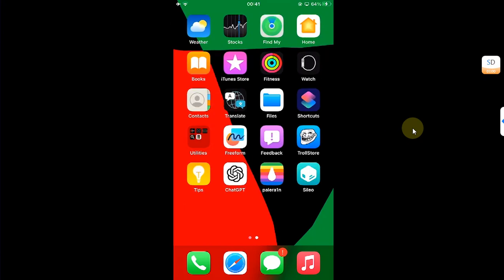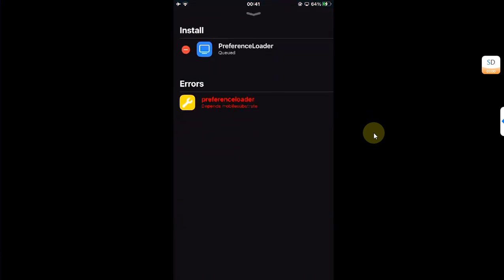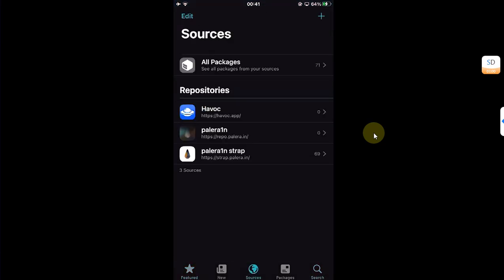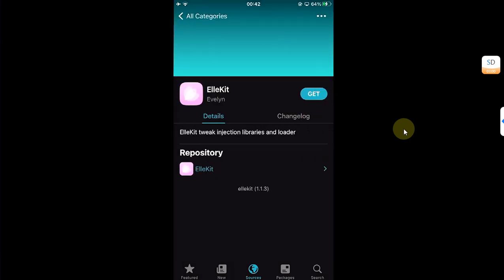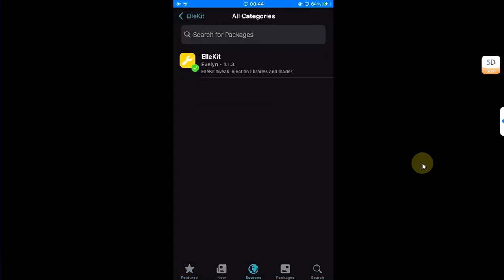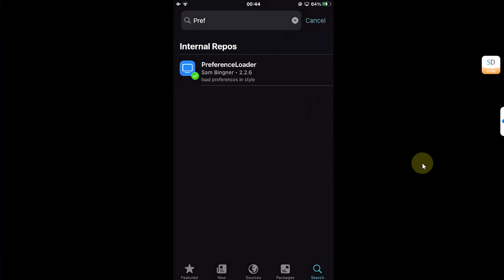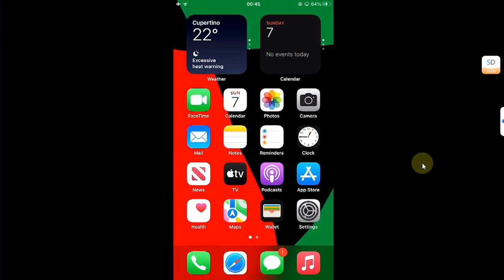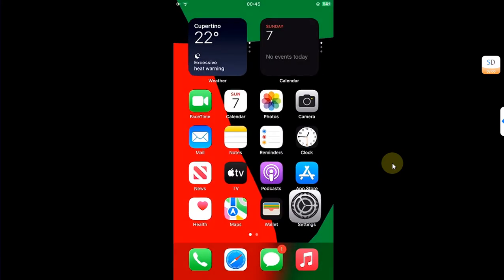[NEW] Fix MobileSubstrate Palera1n Jailbreak Error + Fix Tweaks Not Appearing in Settings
In this video, we address common issues faced by users of the Palera1n jailbreak, specifically focusing on fixing MobileSubstrate errors and resolving the problem of tweaks not appearing in the Settings app. These solutions also apply to other rootful jailbreaks such as NekoJB Rootful. Follow along as we provide step-by-step solutions to ensure your jailbreak experience is smooth and all your favorite tweaks function correctly.

Topics Covered:
MobileSubstrate Palera1n Error Fix
Fix Palera1n MobileSubstrate Error
Fix Tweaks not appearing in settings
NekoJB MobileSubstrate Error Fix